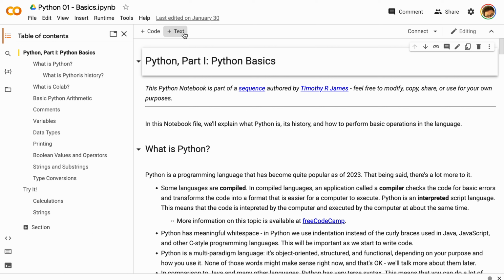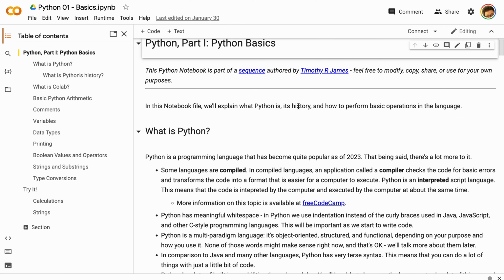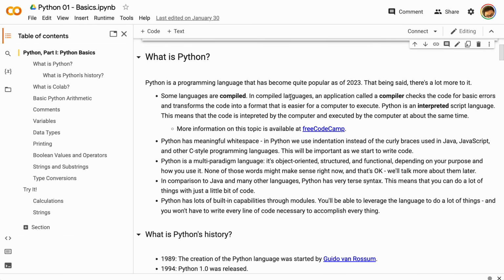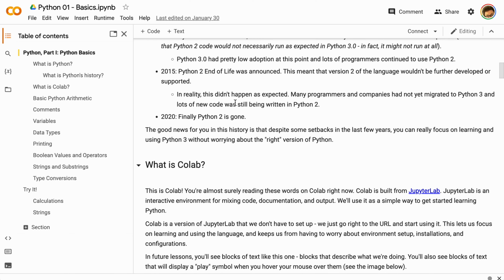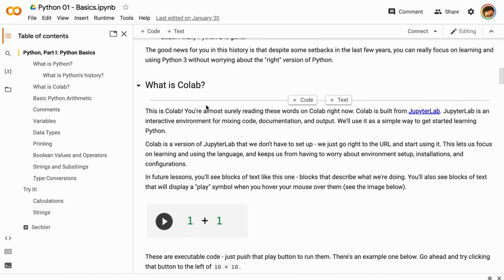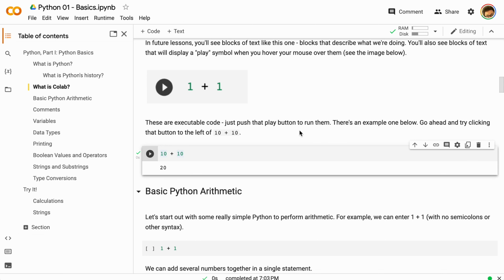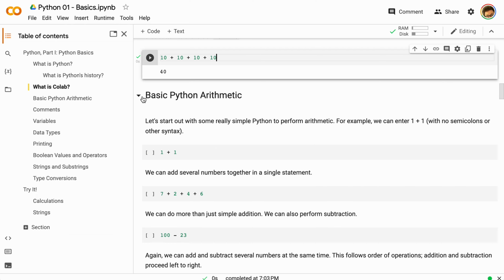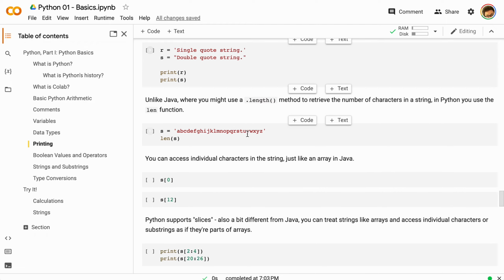Practical AI 016a: Notebooks Demo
This is a demo of a notebook in Colab; you can find the relevant notebook files